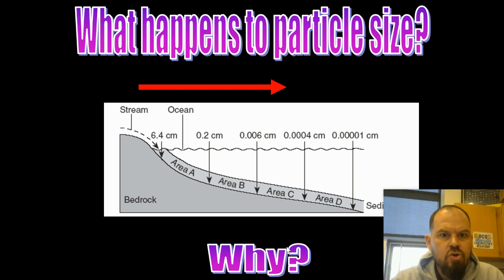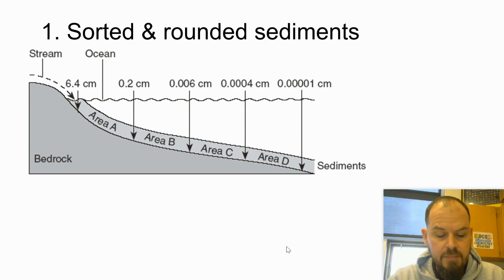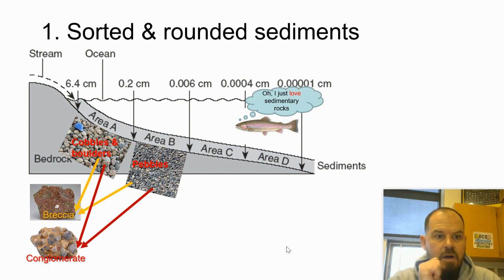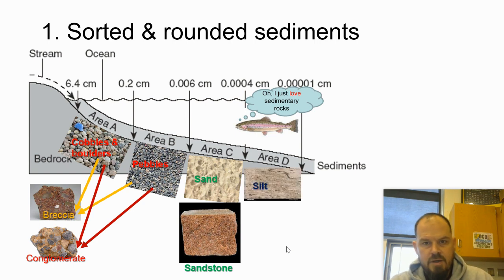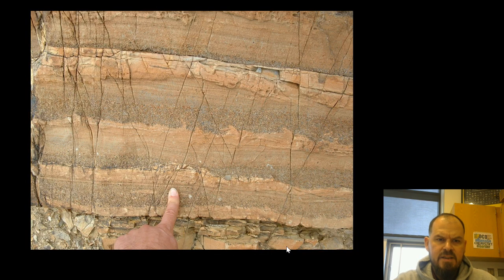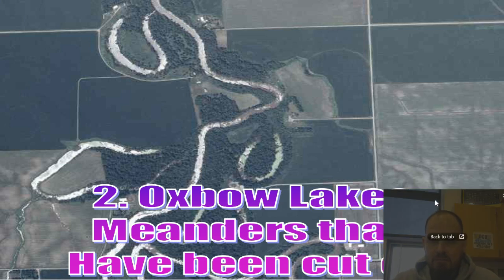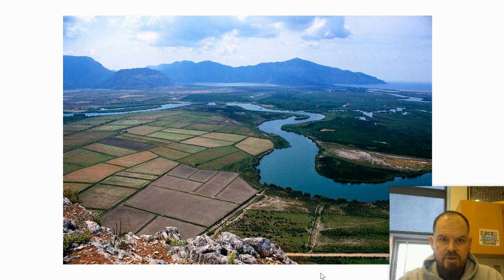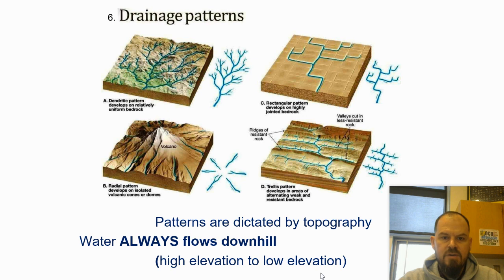Unit 5 WEDL Lecture #8